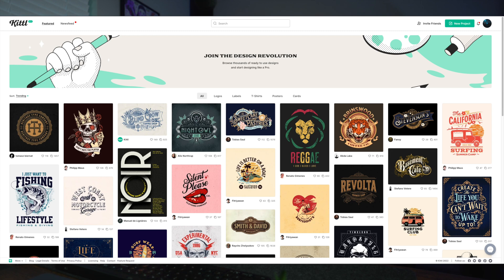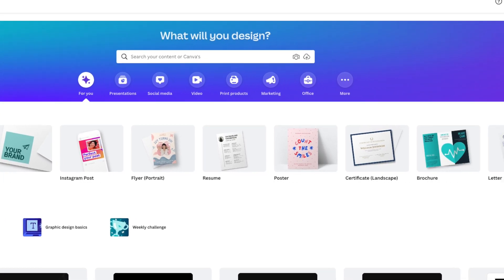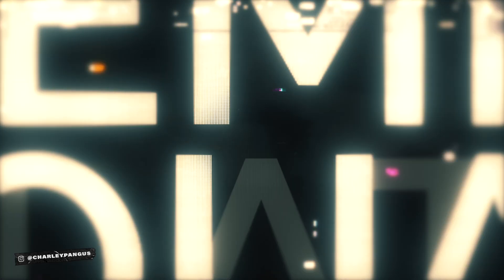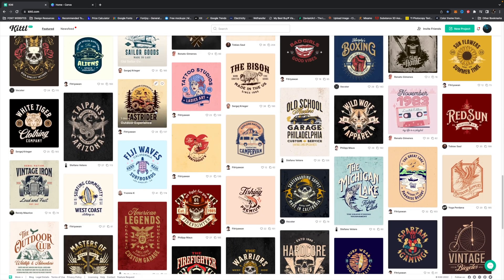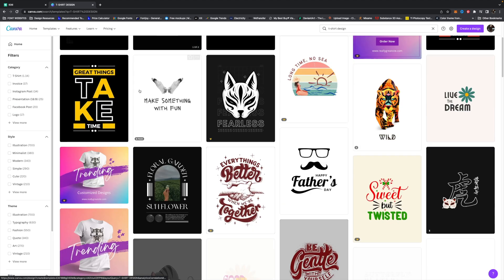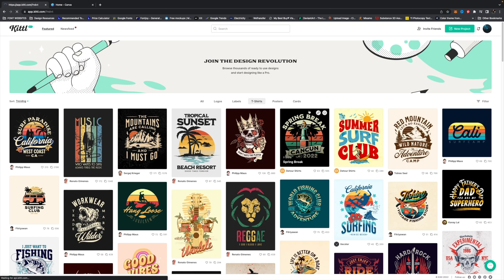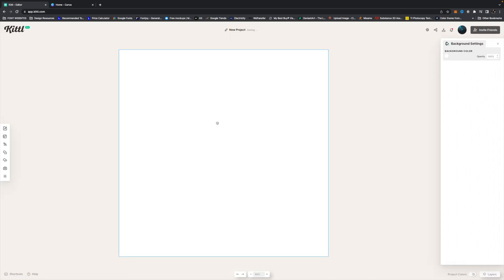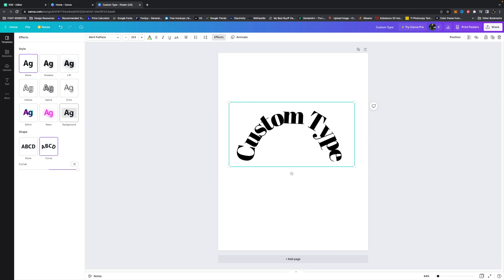Why Kittl is Better Than Photoshop and Canva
Here's why Kittl beats adobe photoshop and canva for graphic design when it comes to ease of use, price and library of assets. Every design tool is good in their own way so I always encourage everyone to try them all out to see which one fits your needs, style and overall way of learning. All personal Preference at the end of the day. If I had to rate them I would say Kittl is currently the top Online Design Tool around.

What is it? Kittl (formerly Heritage Type Co) is an online web app built to make complex design easier and empower you to create like a pro. It works right in your browser, it’s complete with fonts, illustration library, pre-made logo and merch design templates and much more without the need for expensive software and hours to learn them.

✦Products I Use Everyday

✦Best Wholesale Blanks!